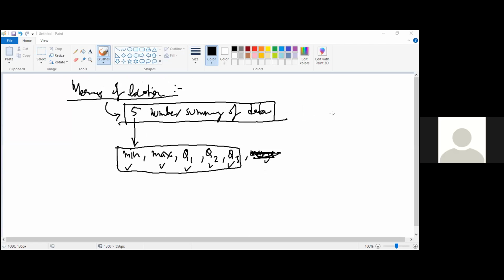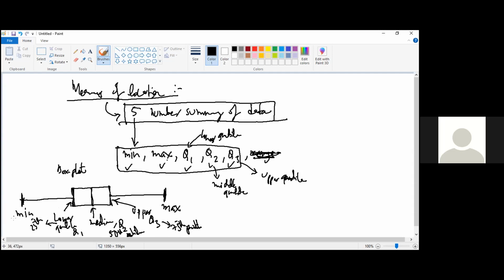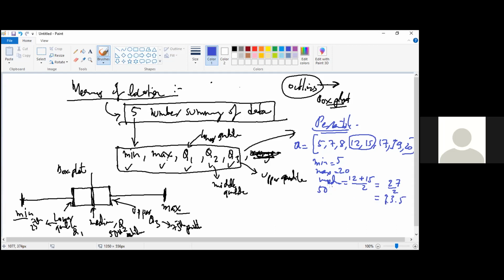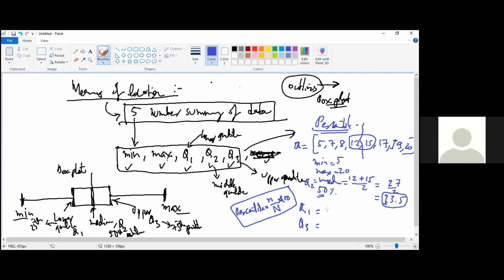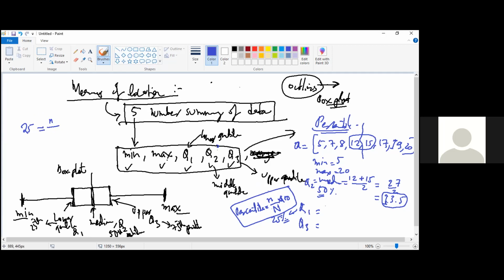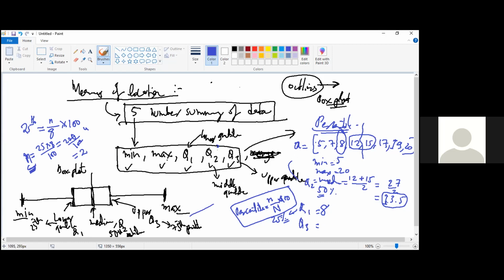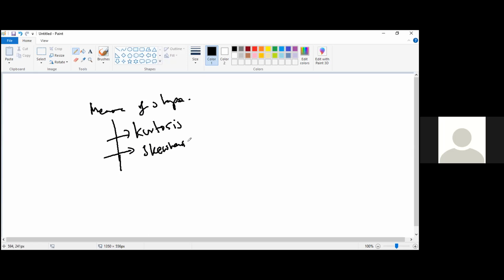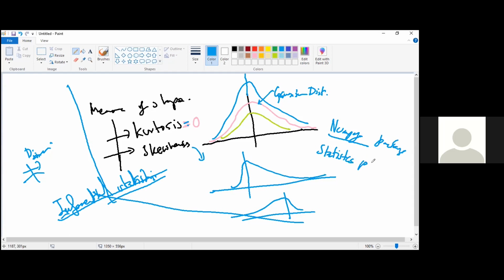Descriptive Statistics in Data Science Part-2| Master class in Data Science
In this video explain Descriptive Statistics in Data Science Part-2 and  Master class in Data Science in Yoshops
1.In Unpaid internship= Free Training with Gifts
2.In Paid Internship= Stipend Rs.5000 with Training fees-Rs.10000 and Gift.